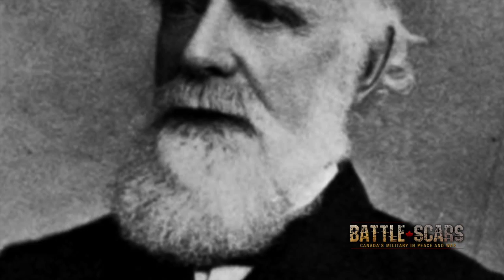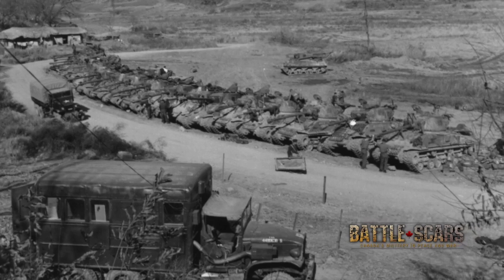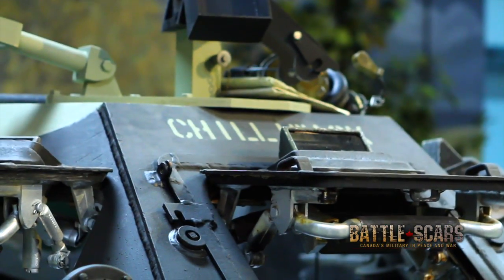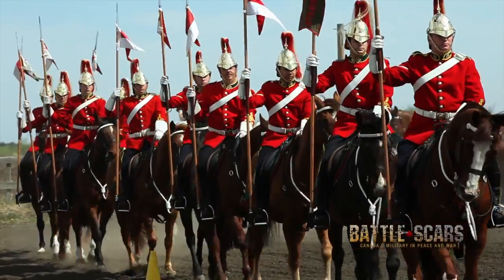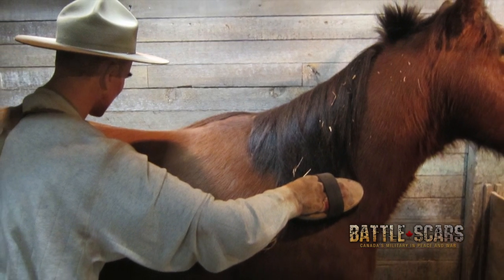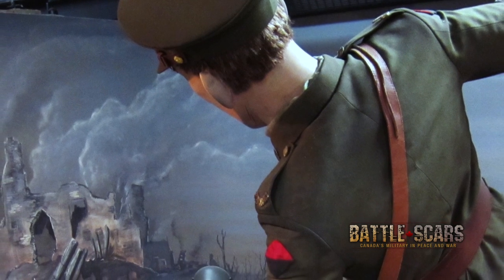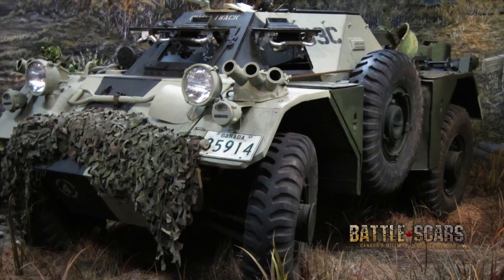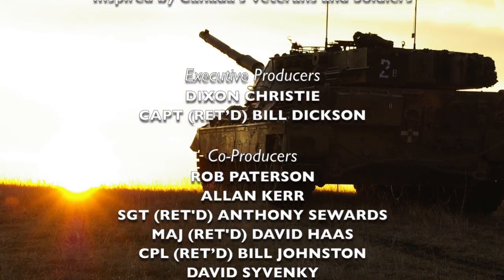LDSH Museum and A Brief History of the Regiment 6 00